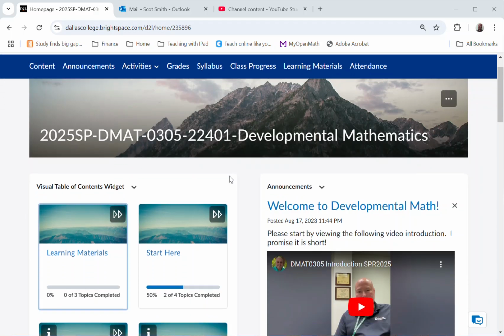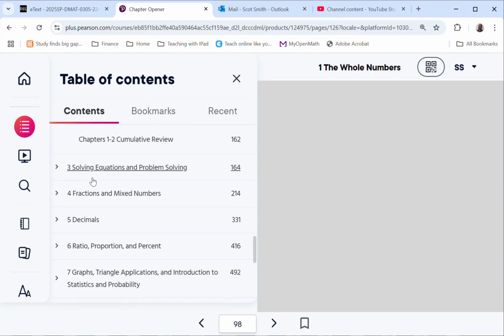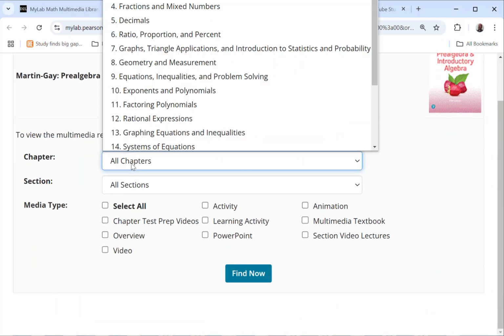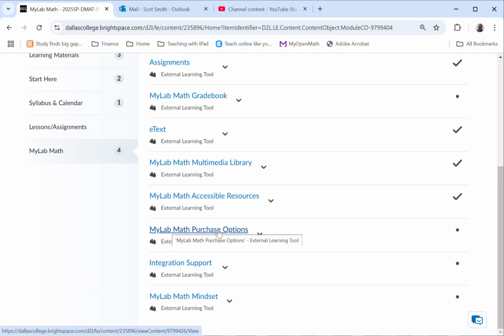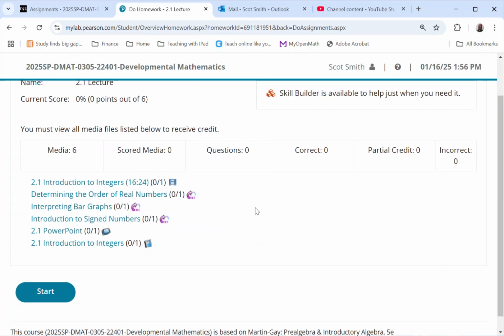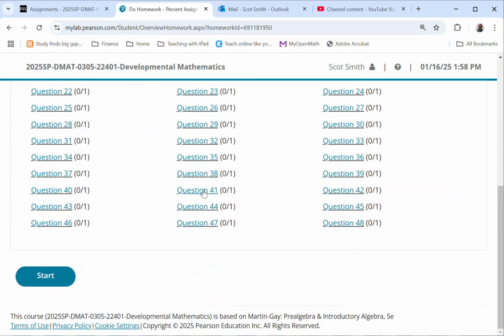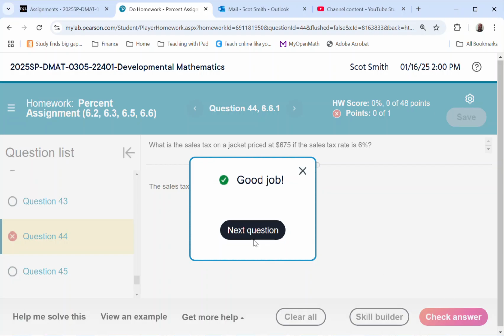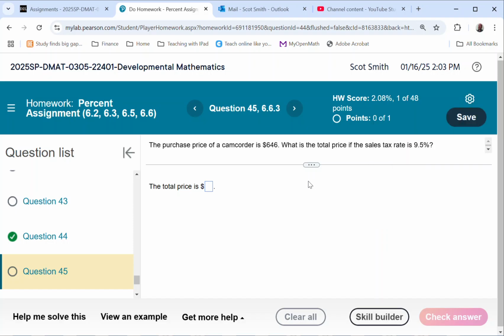DMAT0305 Video Tour of MyLab Math SPR2025